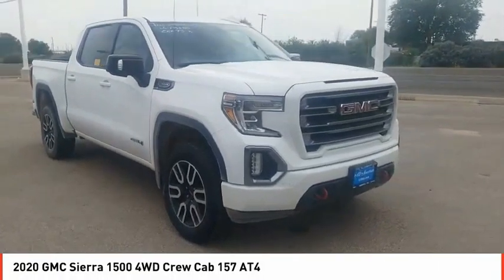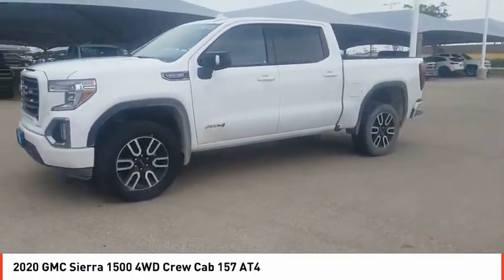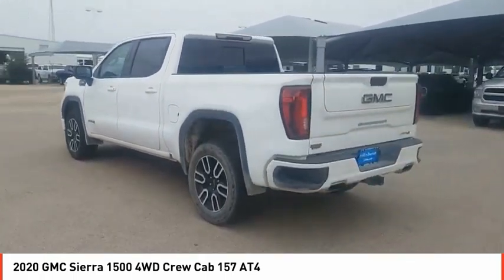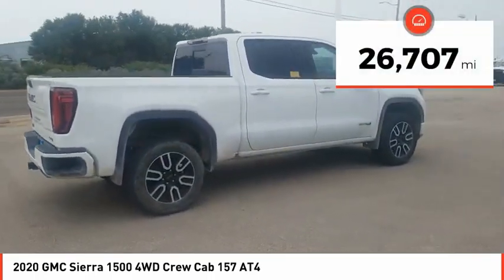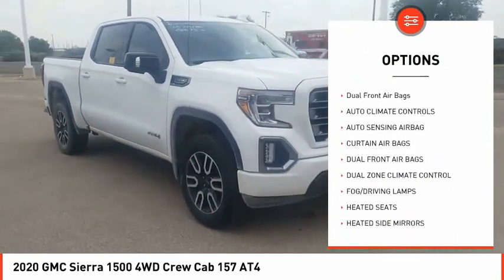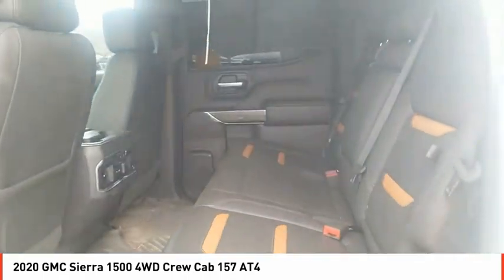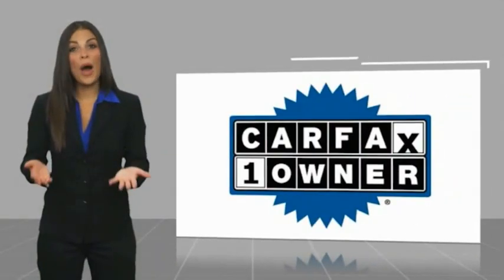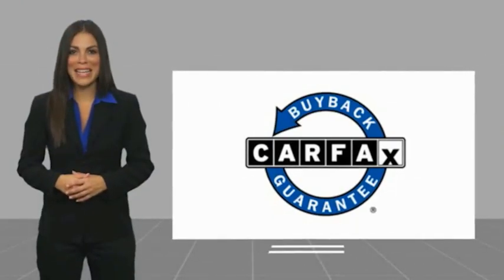2020 GMC Sierra 1500 Odessa TX LG143080A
2020 GMC Sierra 1500 4WD Crew Cab 157 AT4

CARFAX 1-Owner. Navigation, Heated/Cooled Seats, 4x4, Bed Liner, Satellite Radio, Onboard Communications System, Back-Up Camera, Heated Rear Seat, Trailer Hitch, TRANSMISSION, 10-SPEED AUTOMATIC, ELE... AT4 PREFERRED PACKAGE CLICK NOW! KEY FEATURES INCLUDE 4x4, Heated Driver Seat, Heated Rear Seat, Cooled Driver Seat, Back-Up Camera, Satellite Radio, Onboard Communications System, Trailer Hitch, Remote Engine Start, Dual Zone A/C, WiFi Hotspot, Heated Seats, Heated/Cooled Seats. Keyless Entry, Privacy Glass, Steering Wheel Controls, Alarm, Electronic Stability Control. OPTION PACKAGES AT4 PREFERRED PACKAGE includes (UG1) Universal Home Remote, (A48) rear sliding power window, (IOT) 8 diagonal Premium GMC Infotainment with navigation, (UQA) Bose Premium Audio System and (K4C) Wireless Charging, WHEELS, 20 X 9 (50.8 CM X 22.9 CM) MACHINED ALUMINUM WITH CARBON GREY METALLIC ACCENTS, AUDIO SYSTEM, PREMIUM GMC INFOTAINMENT SYSTEM WITH NAVIGATION AND 8 DIAGONAL COLOR TOUCH-SCREEN, INCLUDES MULTI-TOUCH DISPLAY, AM/FM STEREO Bluetooth streaming audio for music and most phones; featuring Android Auto and Apple CarPlay capability for compatible phones, advanced voice recognition, in-vehicle apps, personalized profiles for infotainment and vehicle settings. Includes greater memory Note: (PZ8) Hitch Guidance with hitch view is included with trim.), ENGINE, 5.3L ECOTEC3 V8 (355 hp [265 kW] @ 5600 rpm, 383 lb-ft of torque [518 Nm] @ 4100 rpm); featuring all-new Dynamic Fuel Management that enables the engine to operate in 17 different patterns between 2 and 8 cylinders, depending on demand, to optimize power delivery and efficiency (STD), TRANSMISSION, 10-SPEED AUTOMATIC, ELECTRONICALLY CONTROLLED with overdrive and tow/haul mode. Includes Cruise Grade Braking and Powertrain Grade Braking (STD). Plus TT&L and fees. Price contains all applicable dealer incentives and non-limited factory rebates. You may qualify for additional rebate